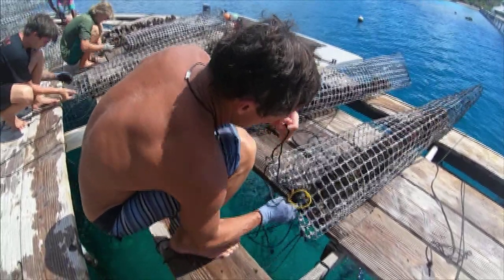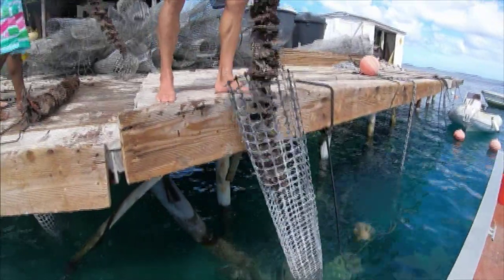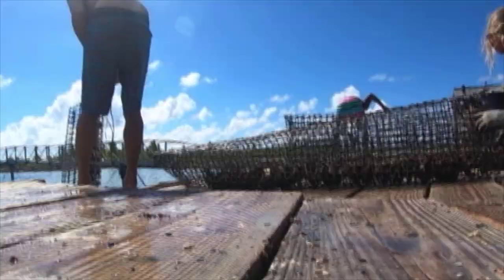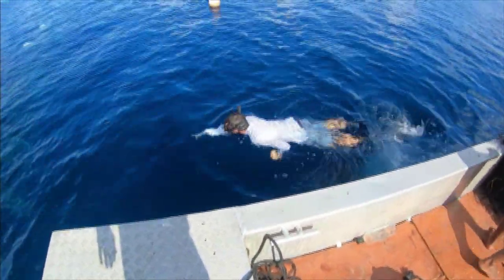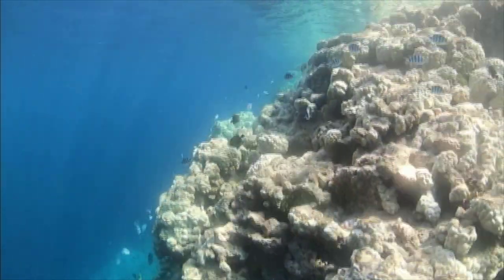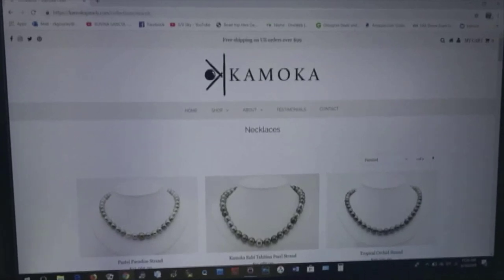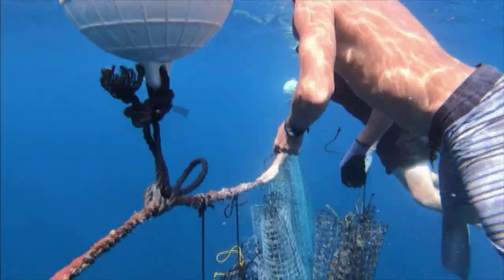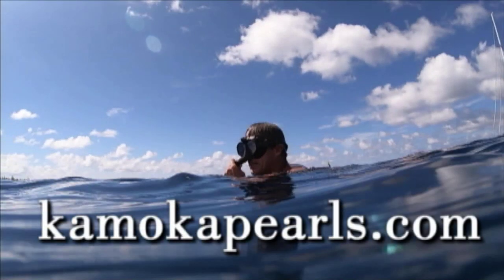SVSKY57 - Ahe Atoll - Kamoka Pearls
While on the Ahe atoll we were moored off of an off shore shed owned by Kamoka Pearls.  They were kind enough to let us spend the day with them touring their pearl farm and in the process we learned a lot about the pearl industry.